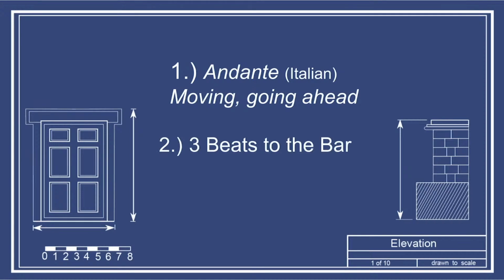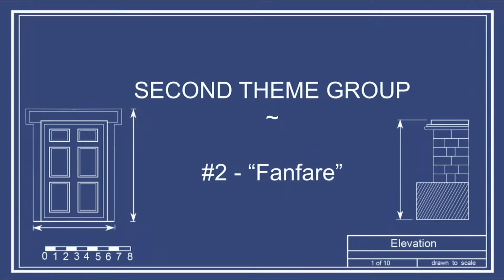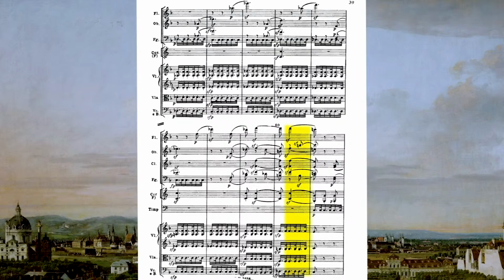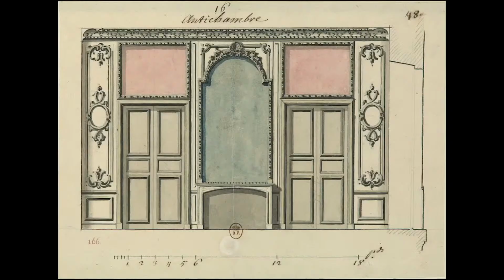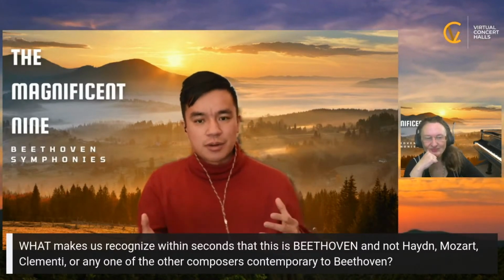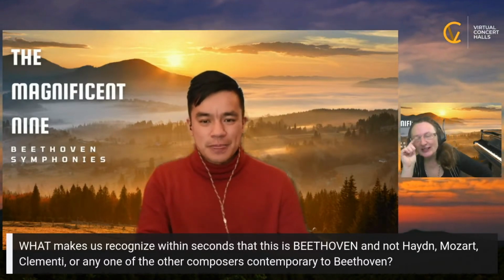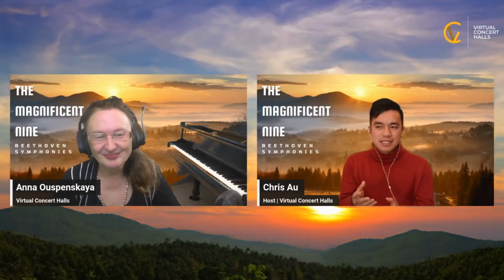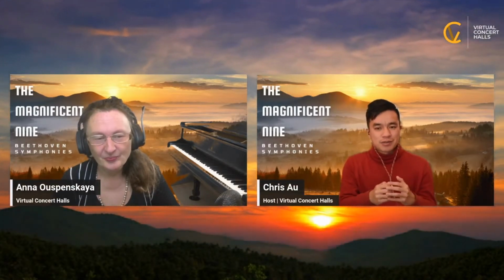Magnificent Nine! Beethoven Symphony No. 1. Part IV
Continuing with our series of programs dedicated to Beethoven's Nine Symphonies.
Today Anna Ouspenskaya and Chris Ka Long Au are continuing with exploring Symphony No. 1.
The dawn of the new century (the 19th), and Beethoven's debut into the realm of the symphony, which would change the course of musical thought for all time. and be guided by Lawrence Rapchak to discover just how spectacular it is!

BEETHOVEN’S UNIVERSE - in this series of programs, Mr. Rapchak will examine each movement from every symphony and reveal the overall structure of each movement and the structure of the entire symphony.

No other program about the Beethoven symphonies has ever been produced in this fashion and it is our hope to present all nine of these monumental masterpieces in coming months.
To accompany the audio in each program, the Virtual Concert Halls team has created a series of stunning visuals that follow the story as it unfolds. The visuals include pictures of composers Mr. Rapchak mentions in each program, the full score or piano reduction of passages he is discussing that are highlighted so listeners can follow along, images of musicians performing, wonderful landscapes to move the narrative along and, of course, images of Beethoven that are used judiciously throughout.

Created by New Media Productions Worldwide and Virtual Concert Halls Written and Narrated by Lawrence Rapchak
Steve Robinson - Audio Producer, Audio Mix Engineer
Anna Ouspenskaya - Movie Director
Frane Rušinović - Assistant Director Igor Zubkovsky,
Frane Rušinović – Storyboard Frane
Miro Dobrović (dPhoto Studio) – Animation, Motion Graphic & Design
Eric Arunas – Audio Engineer
Video editing- Frane Rušinović, Frane Miro Dobrović, Igor Zubkovsky
The producers wish to thank Richard Colburn and the Negaunee Foundation for their generous support of this project.

Frane Rušinović, Ante Božić-Kudrić, Chris Au, Jennifer Wang, Elöd Ambrusz, James Welch, Anna Ouspenskaya, Anastasia Sydorenko, Fedor Ouspensky, and Igor Zubkovsky.